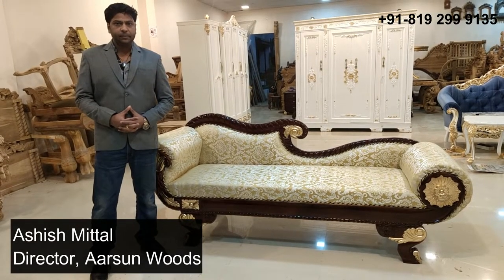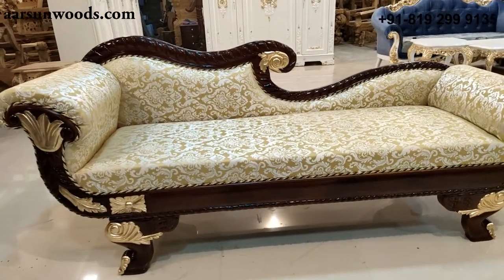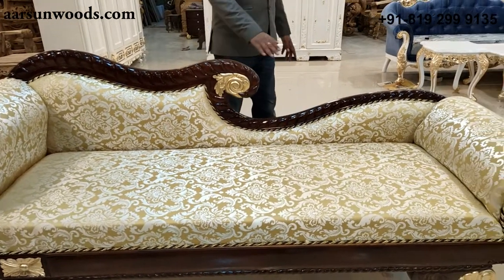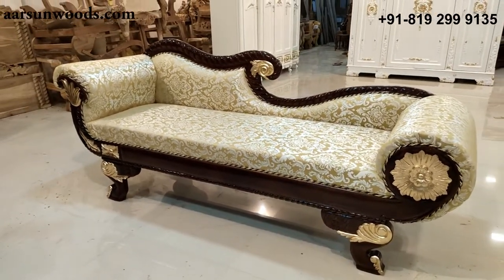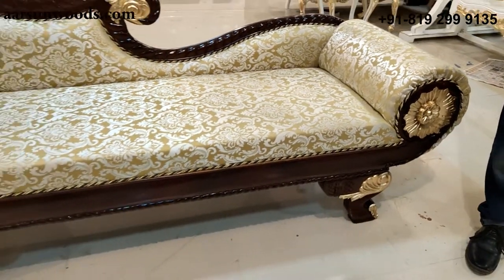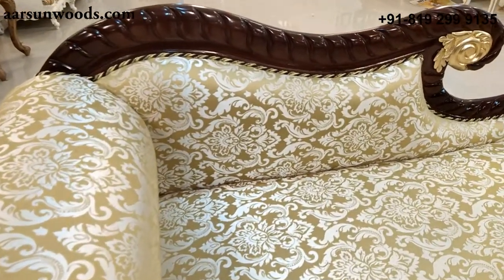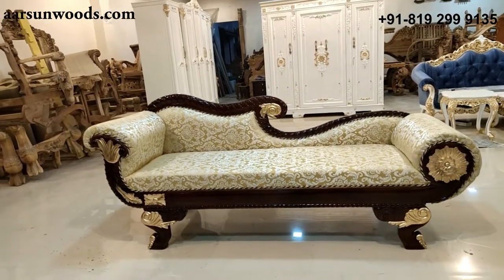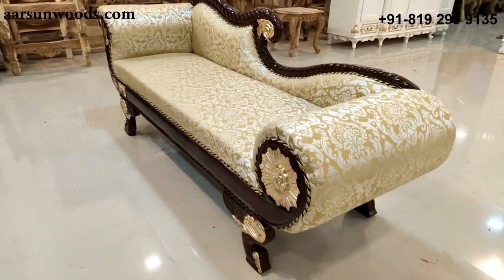#208 Wooden Chaise Lounge in Walnut Polish | Classic Living Room Furniture | Aarsun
Wooden Chaise Lounge in Walnut Polish | Wood Diwan | Living Room Furniture by Aarsun
Hand-carved in Premium Wood, the Chaise Lounge is an amazing remembrance of the mid 18th century royal living room interiors. The premium finish and detailed wood carving gives the very same ethnic look as in the good old days.
Highly customizable units with wide range of Fabric Options.

No home is complete without Furniture. Saharanpur is widely known for its Handcrafted furniture and home decor products. Many of our classical furniture sets are featured in a number of Bollywood movies and TV Serials.

The units can be made exactly as per your requirements.

We Deliver In:

Cities: Mumbai, Delhi, Bangalore, Hyderabad, Ahmedabad, Chennai, Kolkata, Surat, Pune, Jaipur, Lucknow, Kanpur, Nagpur, Indore, Thane, Bhopal, Visakhapatnam, Pimpri & Chinchwad, Patna, Vadodara, Ghaziabad, Ludhiana, Agra, Nashik, Faridabad, Meerut, Rajkot, Kalyan & Dombivali, Vasai Virar, Varanasi, Srinagar, Aurangabad, Dhanbad, Amritsar, Navi Mumbai, Allahabad, Ranchi, Haora, Coimbatore, Jabalpur, Gwalior, Vijayawada, Jodhpur, Madurai, Raipur, Kota, Guwahati, Chandigarh, Solapur, Hubli and Dharwad, Bareilly, Moradabad, Mysore, Gurgaon, Aligarh, Jalandhar, Tiruchirappalli, Bhubaneswar, Salem, Thiruvananthapuram, Bhiwandi, Saharanpur, Gorakhpur, Guntur, Bikaner, Amravati, Noida, Jamshedpur, Bhilai Nagar, Warangal, Cuttack, Firozabad, Kochi, Bhavnagar, Dehradun, Durgapur, Asansol, Kolapur, Ajmer, Gulbarga, Jamnagar, Ujjain, Loni, Siliguri, Jhansi, Ulhasnagar, Nellore, Jammu, Belgaum, Mangalore, Tirunelveli, Gaya, Jalgaon, Udaipur

States: Andhra Pradesh, Arunachal Pradesh, Assam, Bihar, Chhattisgarh, Goa, Gujarat, Haryana, Himachal Pradesh, Jammu and Kashmir, Jharkhand, Karnataka, Kerala, Madhya Pradesh, Maharashtra, Manipur, Meghalaya, Mizoram, Nagaland, Odisha, Punjab, Rajasthan, Sikkim, Tamil Nadu, Telangana, Tripura, Uttar Pradesh, Uttarakhand, West Bengal

Countries: India, USA, UK, Canada, Australia, Italy, France, Germany, Mexico, Indonesia, UAE, Saudi Arabia, Thailand, New Zealand, South Africa , Spain , Sweden, Norway, Finland, Greece, Bahrain, Singapore

Wooden Temples play a vital role in instilling positive vibes at your place.

This design is a work of experienced artisans from Aarsun Woods Saharanpur in premium finishing, providing a real feel of wood furniture in this age of plastic and fiber furniture.

The units can be made as per your requirements.